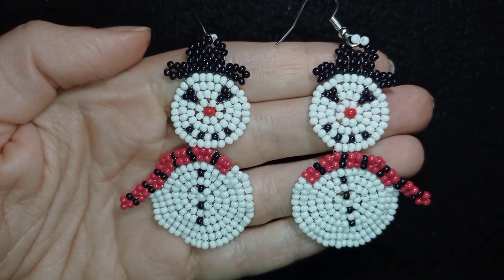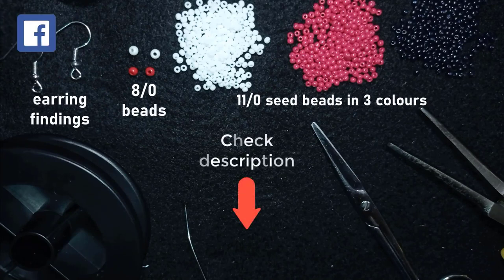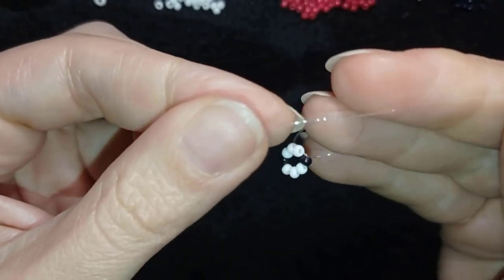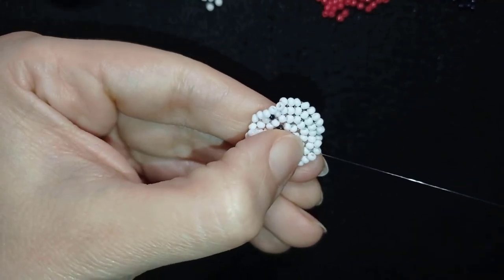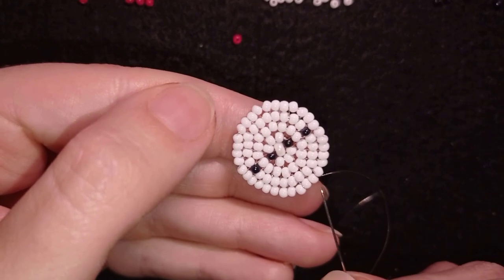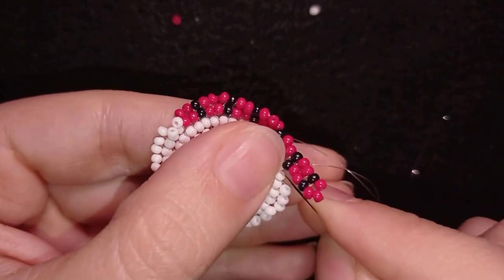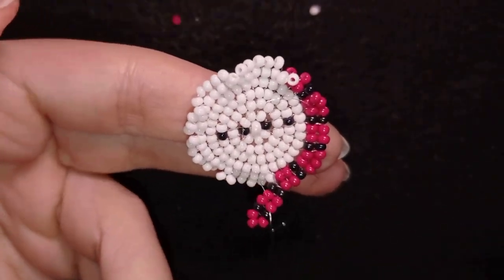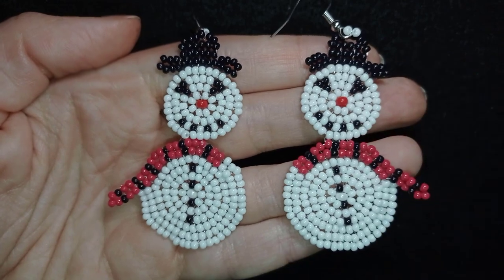Beaded Snowman Earrings. Part 2 - The Body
Easy step-by-step instructions for Beaded Snowman Earrings. How to make seed beads snowman?

List of materials:
1) 11/0 seed beads in 3 colors - white, red and black
2) 8/0 red and white beads - 2 pcs. of each colour
3) earring findings
4) thread of your choice -  I use Monofilament 0.006in=0.15mm
5) size 10 beading needle
6) scissors
7) flat nose pliers (not obligatory)

VIDEO CHAPTERS
» Intro 0:00
» List of material 0:49
» Step-by-step instructions 2:05
» Final words 25:29